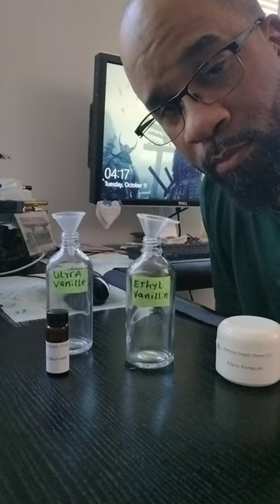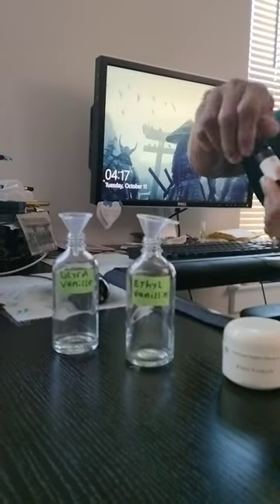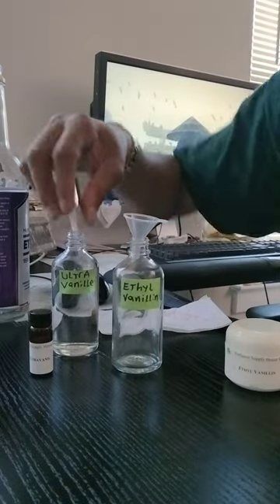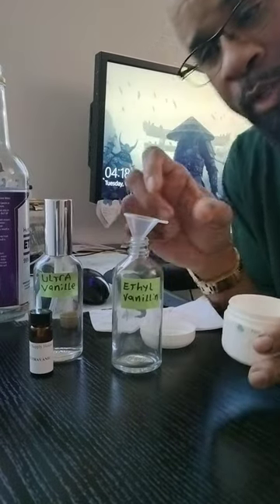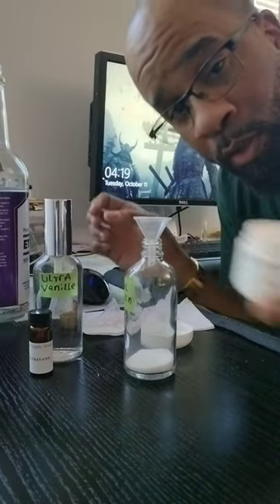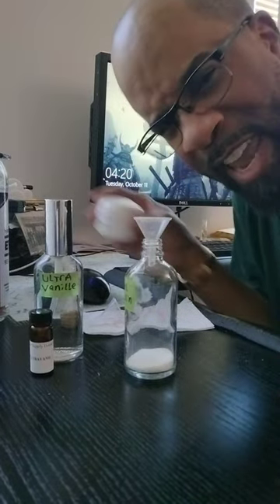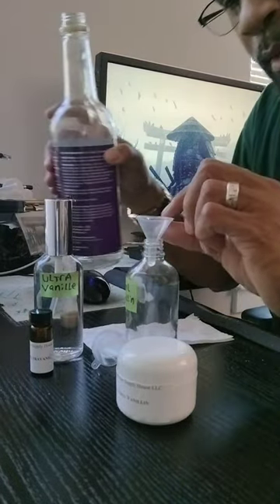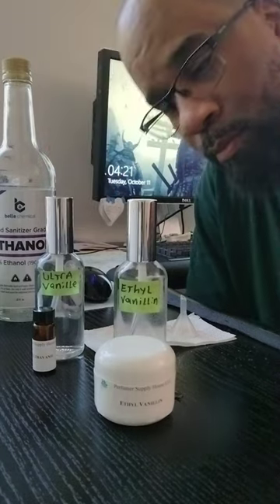Fragrance Creation from aroma chemicals...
(This one's for you @AussieFragrance , I finally recorded and uploaded the process.)
This is a video on how i create fragrance components from chemicals when i make my fragrance compositions. Since i received two aroma-chemicals in the mail today, i figured I'd upload a video.

Chem1 - Ethyl Vanillin: I think I have the mixture off on this one because the yield has no blossom at all.
Just a mild vanilla that dissipates within 20 minutes.

Chem2 - Ultravanil (Givaudan): This one is super strong, highly fragrant and long-lasting. A very smoky, "house-fire" type of vanilla. Perfect for adding a bit of smooth smokiness to fragrances without the overbearing burden of changing the fragrance balance.